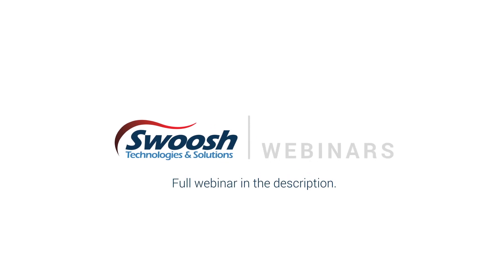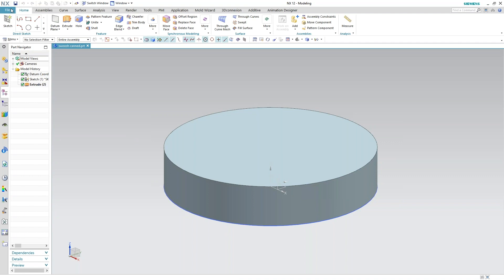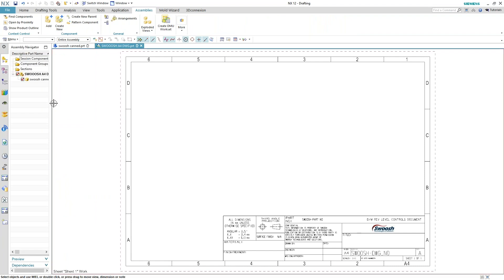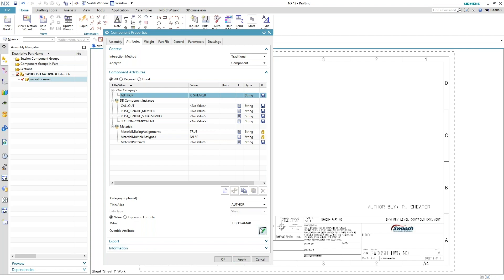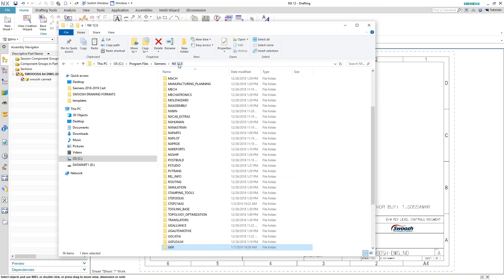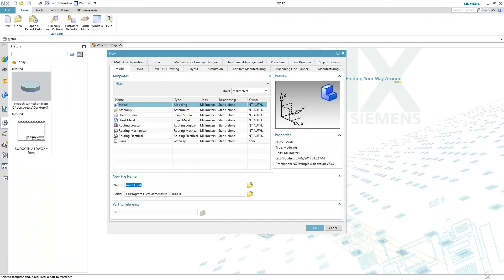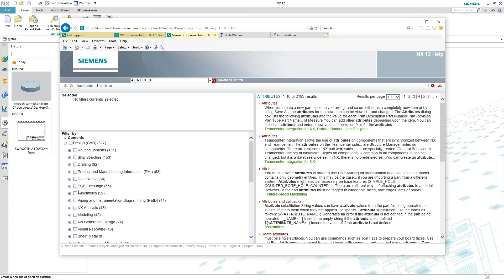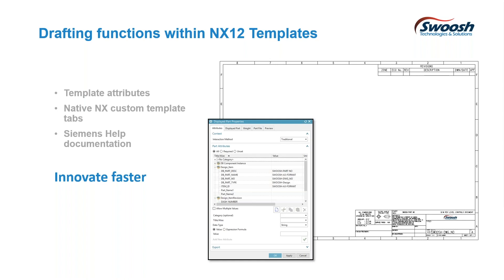NX Drawing Template Part Attributes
This 30-minute webinar shows how to customize and standardize your drawing templates in NX. Application Engineer Reese Shearer covers how to edit your sheet format, customize your title block, and set template attributes.